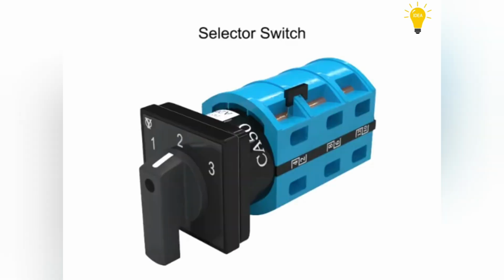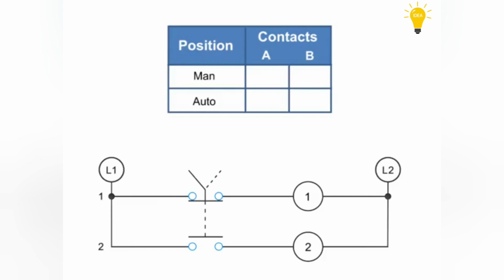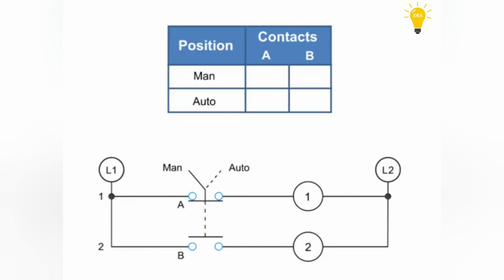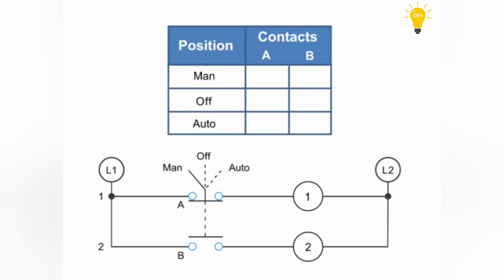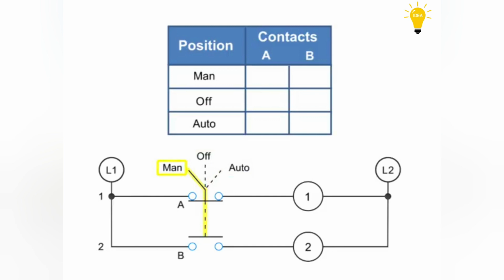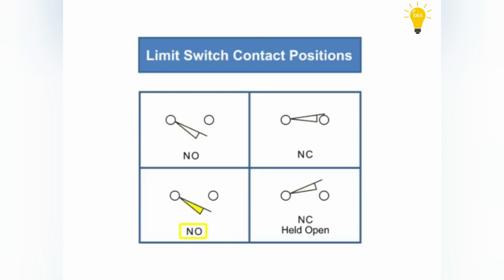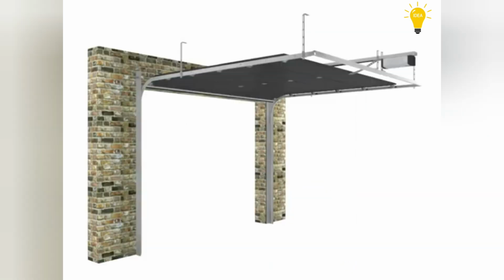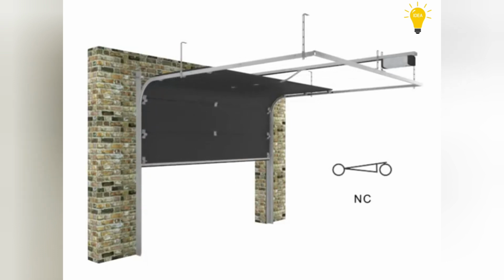Selector Switches and Contacts in a Diagram - What They Do